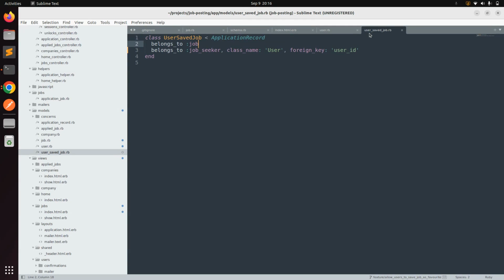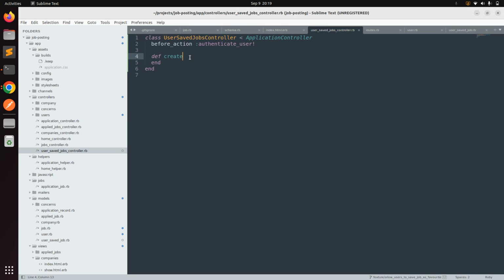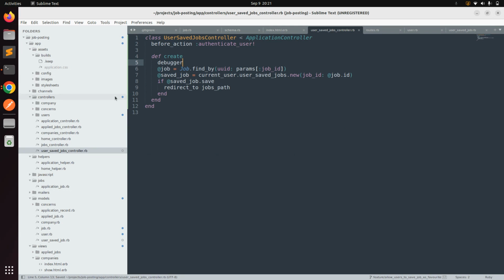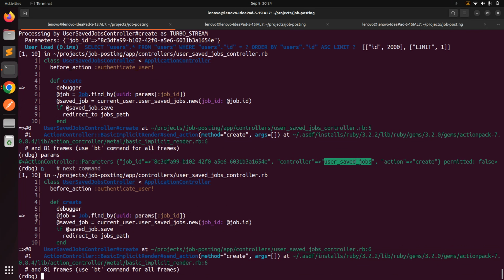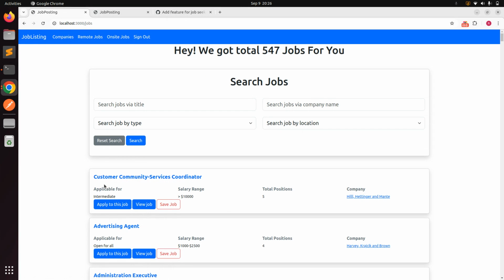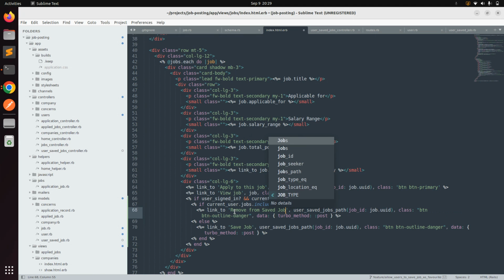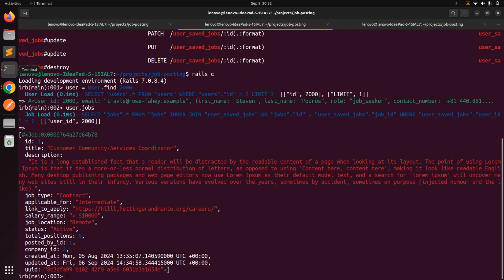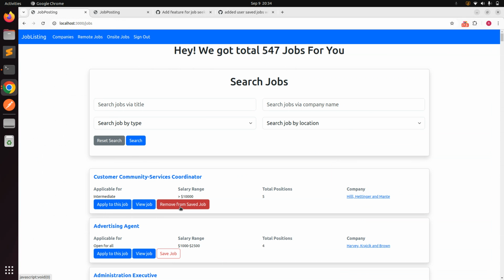Allow Users to Mark a Job as Favourite Job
Hello Everyone,

In this lecture, we will implement a feature that allows users to add jobs to their favorite list. Similar functionality can be found across many web applications, such as travel platforms where users can add hotels or places to their favorites, or property listing sites where users can save preferred properties. There are countless examples of this feature in action. In this session, we'll demonstrate how to implement it in a Rails application using the has_many :through association. Be sure to watch the entire lecture for a complete understanding.